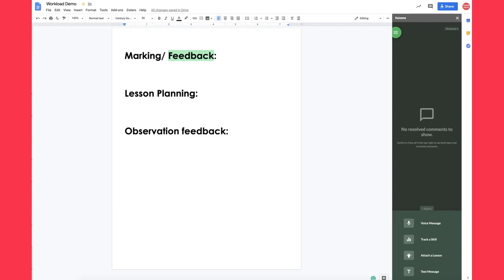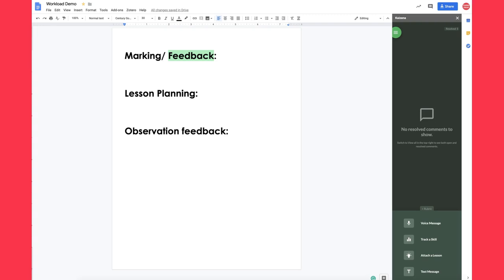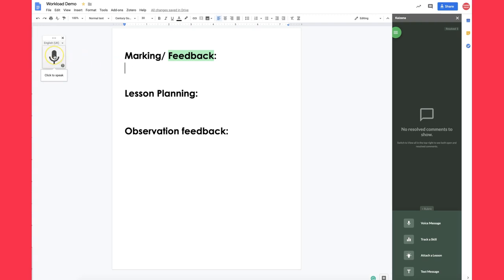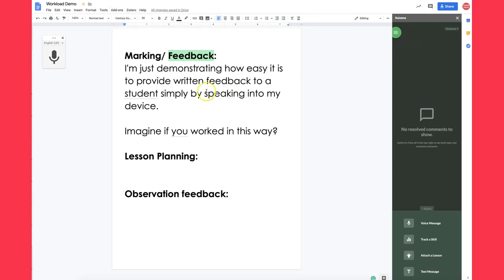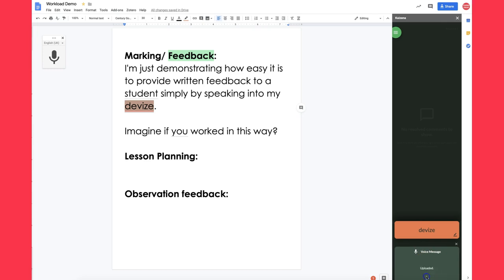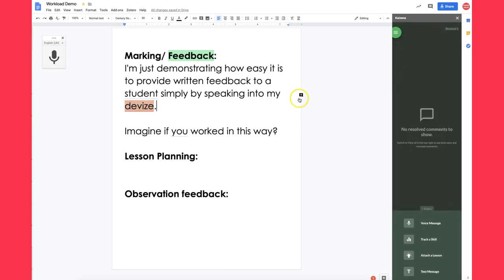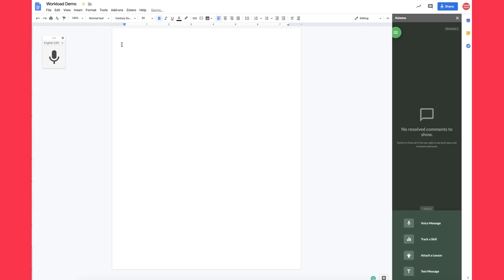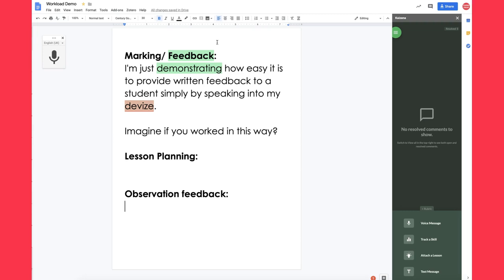Using Voice Technology to Work Smarter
Having used this technology for over 10 years, I'm surprised how few people [teachers] are aware of voice technology and how it can be used to enhance the way one works. I've been using Dragon Dictate, Siri, Google Documents, Kaizena and others to write books, blogs, emails, teaching and learning policies and day-to-day phone use e.g. emails and tweets.

This simple video shows you how to get started.